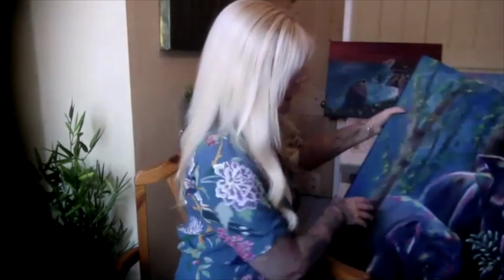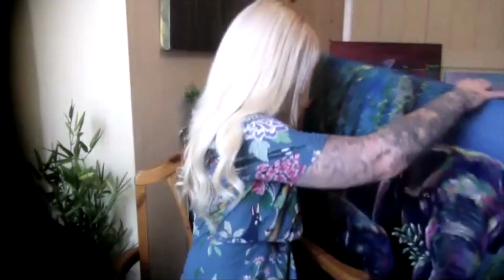Interview with Shelley Stevens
Shelley Stevens, who is a mixed media artist, painter and tattoo artist.

In this interview, Shelley and Megan discuss tattooing, turtles and travel.

Follow her on Instagram @shelleystevensart or find her on Facebook.